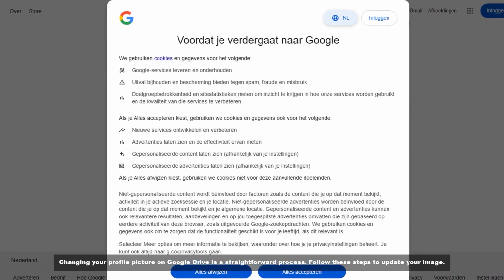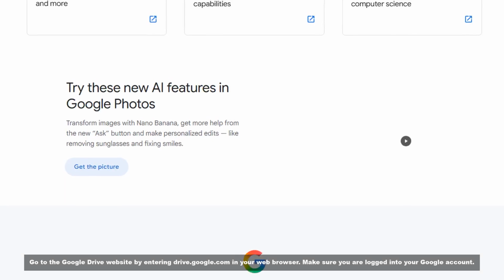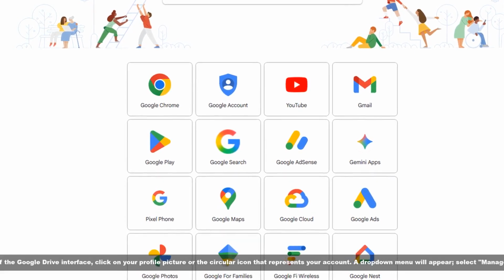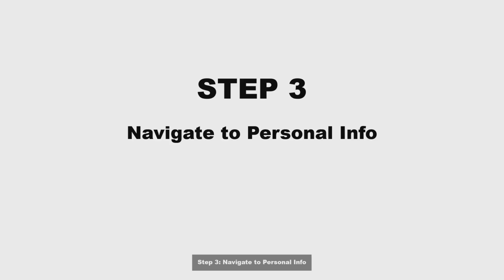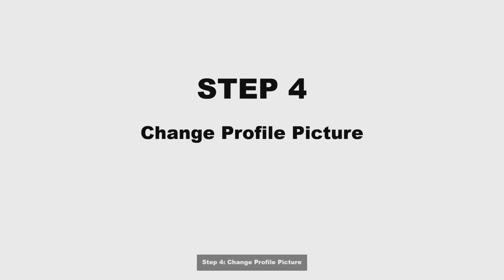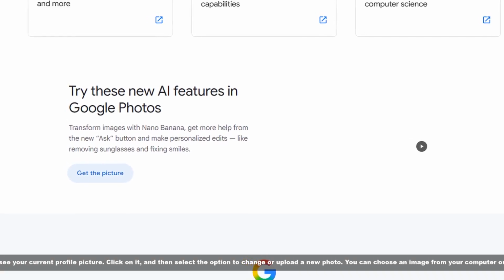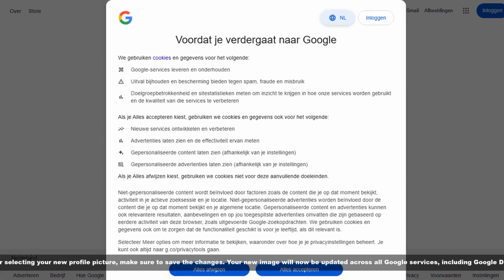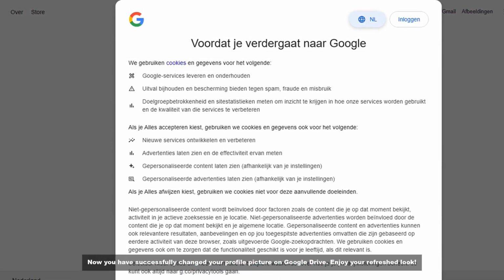How To Change Profile Picture On Google Drive 2025 (2026)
In this video, we will show you how to change your profile picture on Google Drive 2025. Whether you're looking to update your Google account or just want a fresh look, this guide will help you through the process step by step.